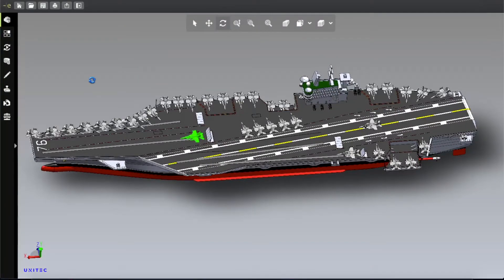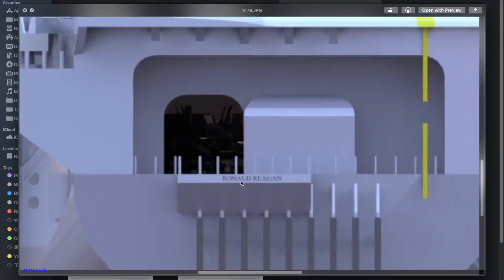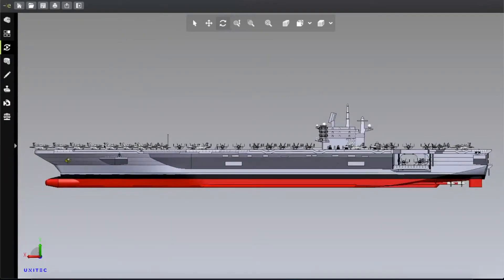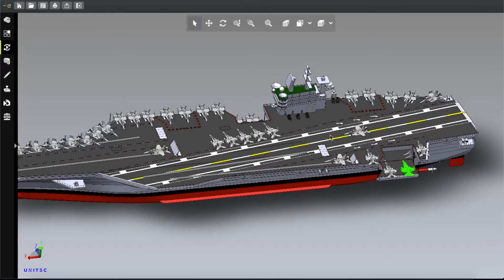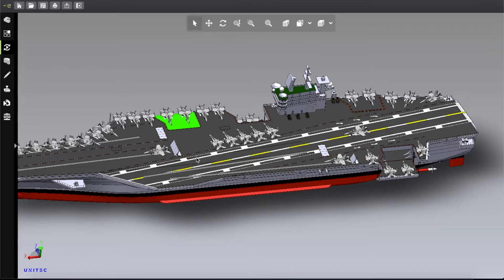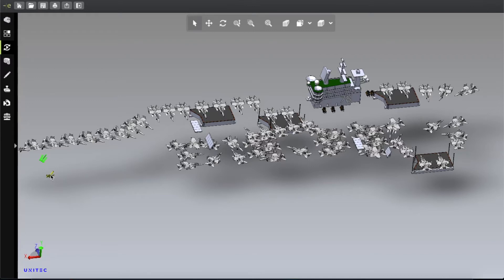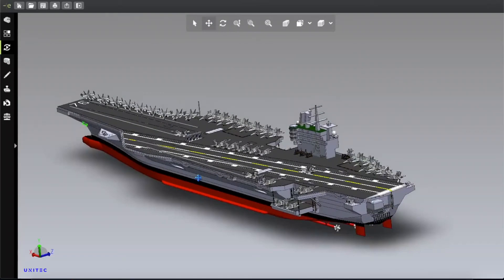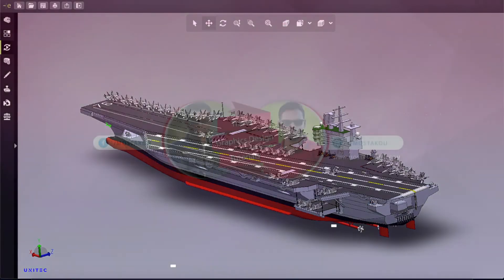Aircraft career design for free (Ronald Rigan) Solidwork 3D